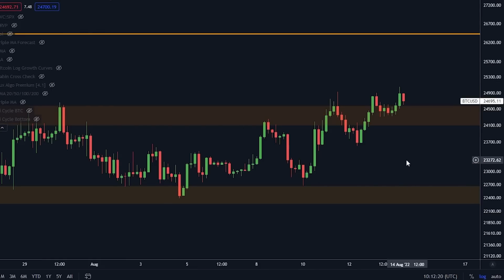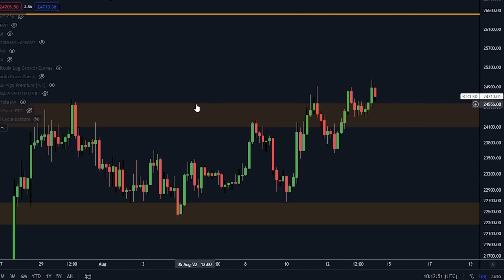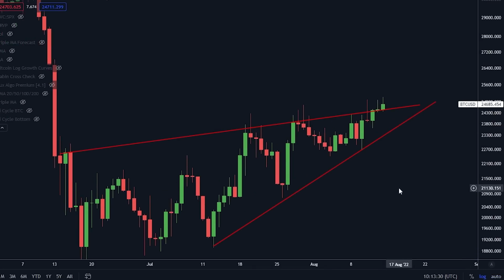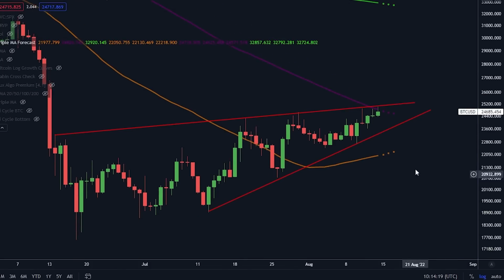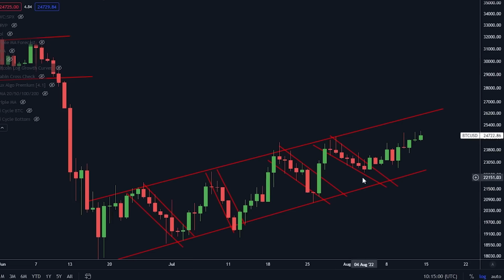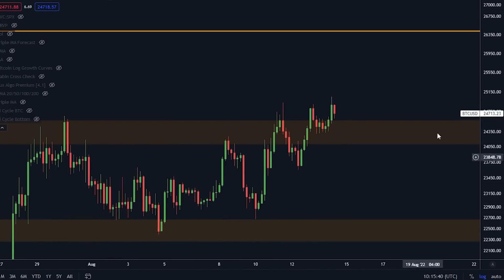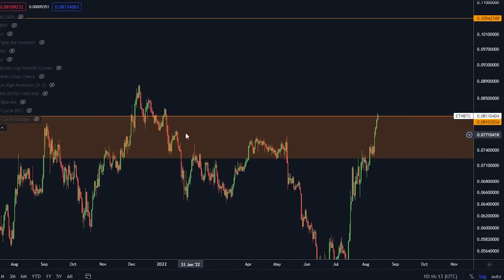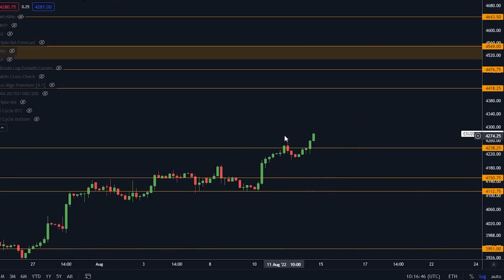BITCOIN....IT IS ACTUALLY HAPPENING!